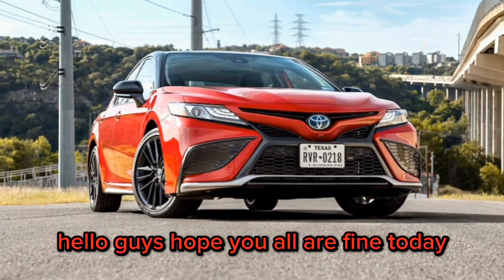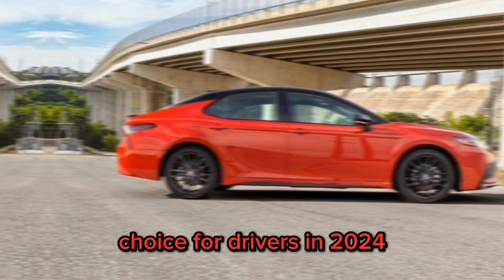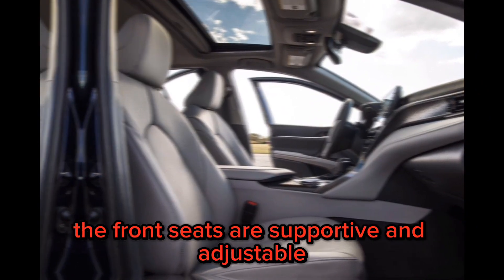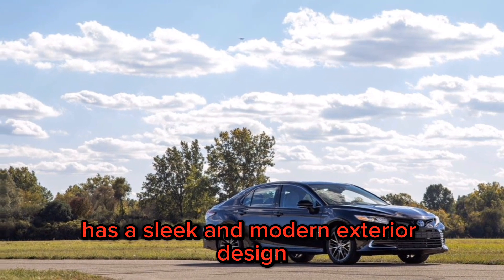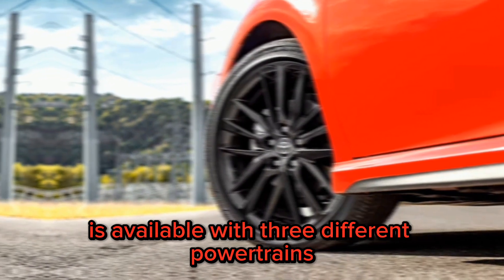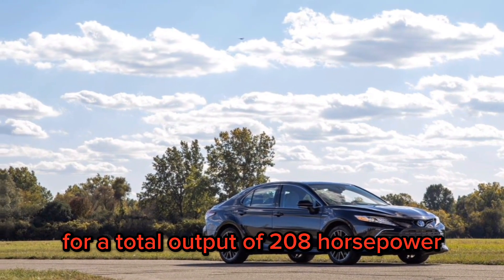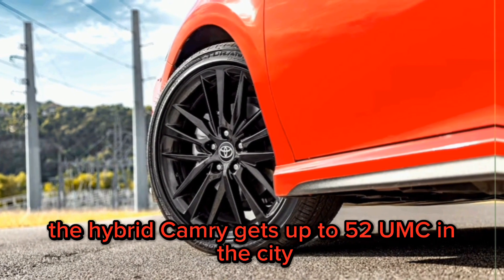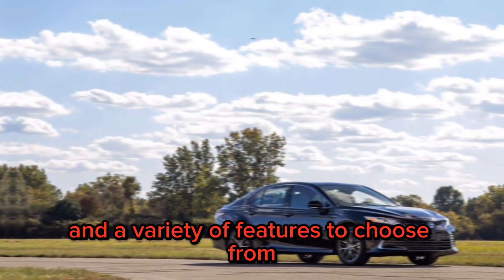2024 Toyota Camry /Review/First look/ Interior/exterior/specs/Release date